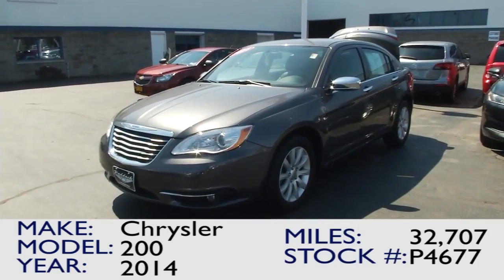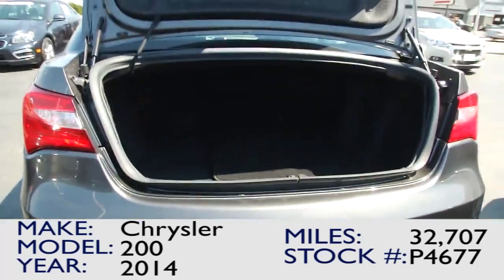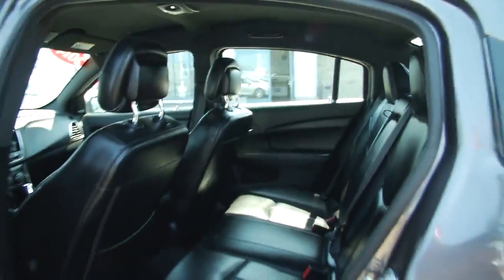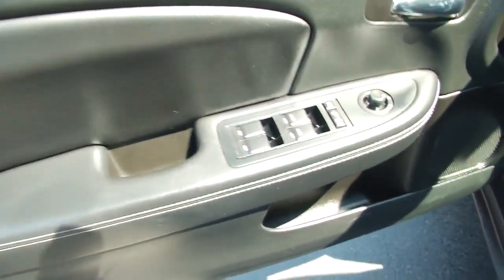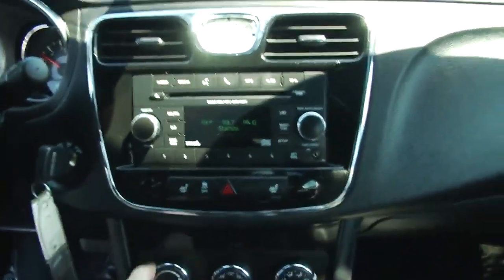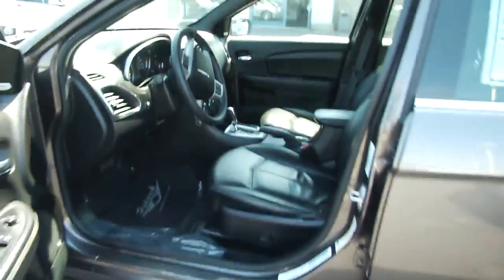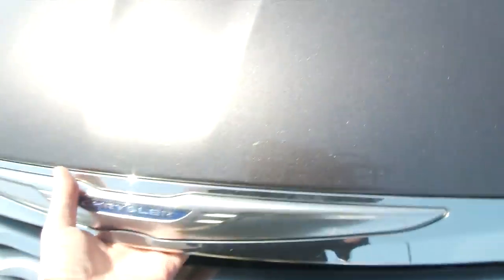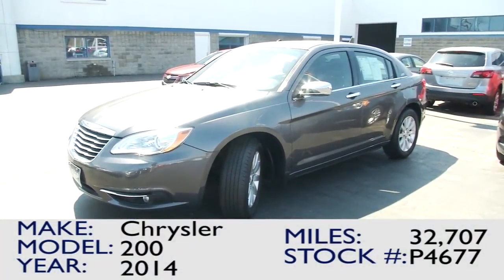P4677 Chrysler 200